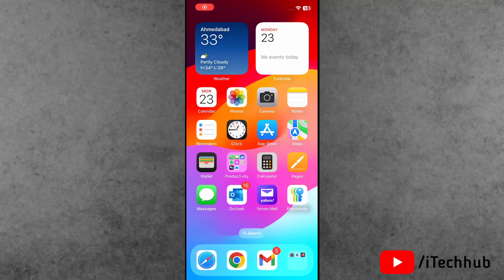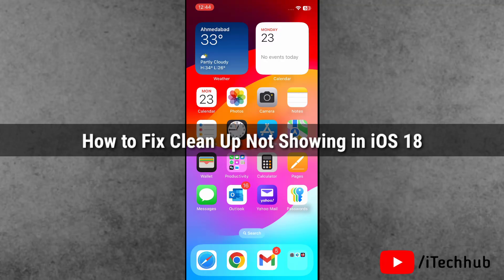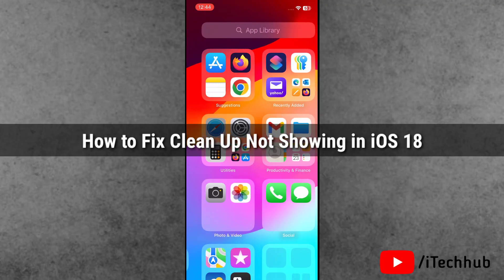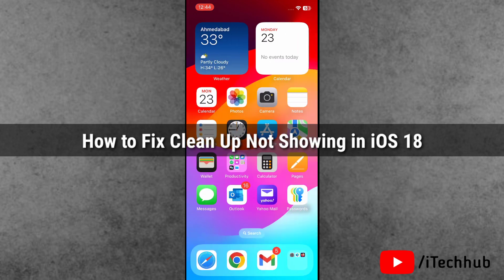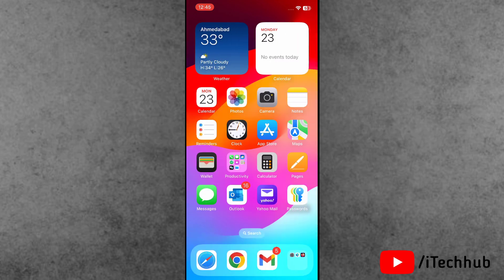How to Fix Clean Up Not Showing in Photos on iPhone iOS 18/18.1 | Object Removal Guide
How to Fix Clean Up Not Showing in Photos on iPhone iOS 18 | Object Removal Guide

Is the new Clean Up tool in the Photos app on iOS 18 not showing up on your iPhone? This tool allows users to easily remove unwanted objects or people from photos using Apple’s on-device AI. In this video, I’ll guide you step by step on how to fix the Clean Up tool if it’s missing, and show you how to enable this powerful feature to make your photos flawless.